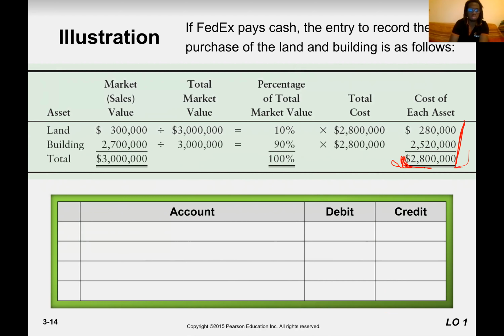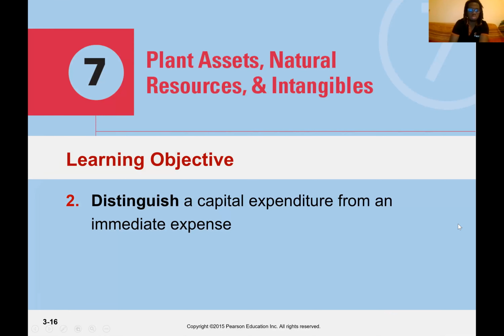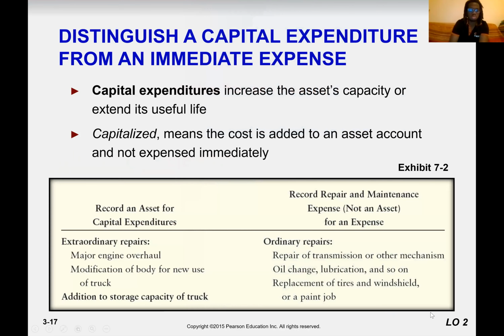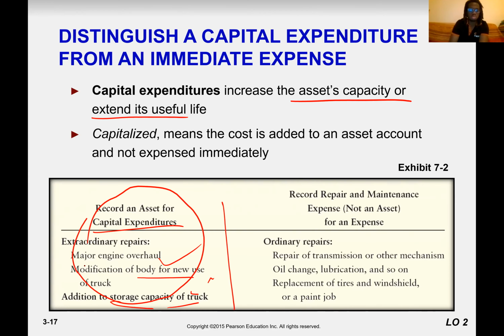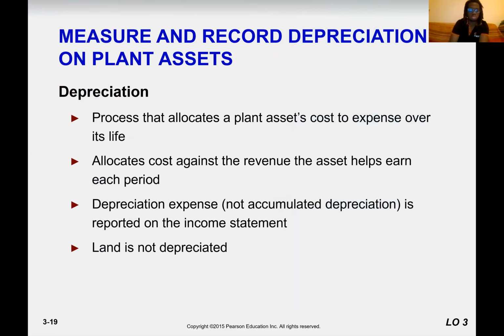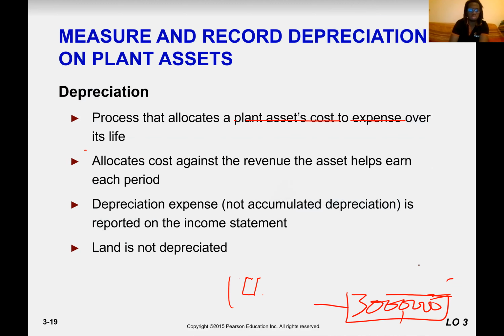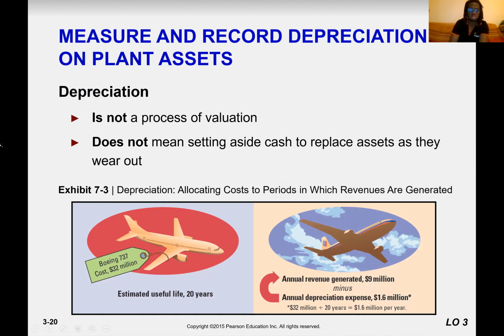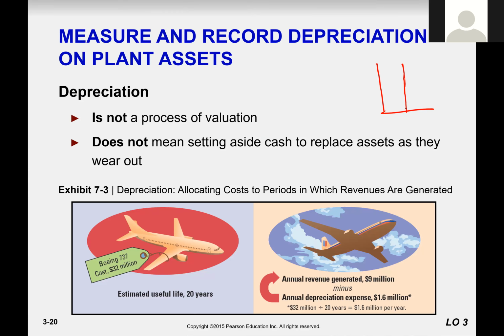Accounting (Fall 2021) Lecture 12 - Accounting for Plant Assets - 3